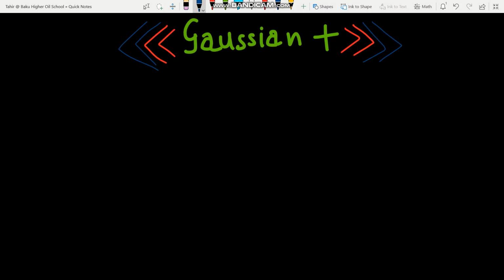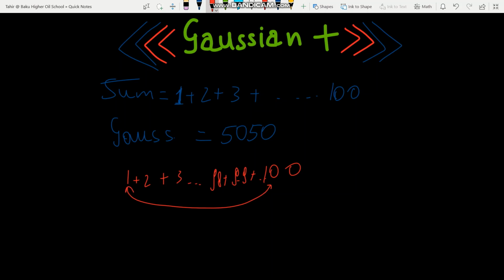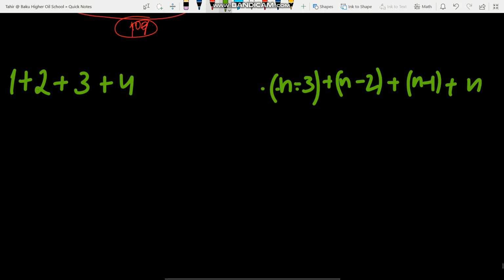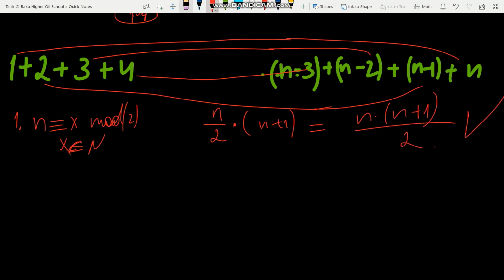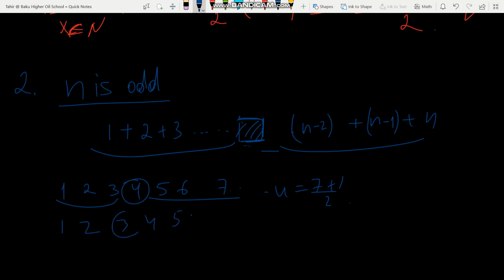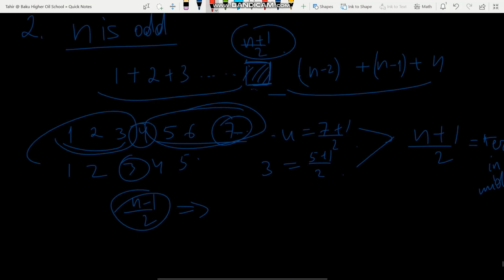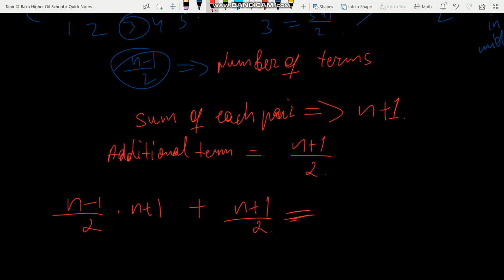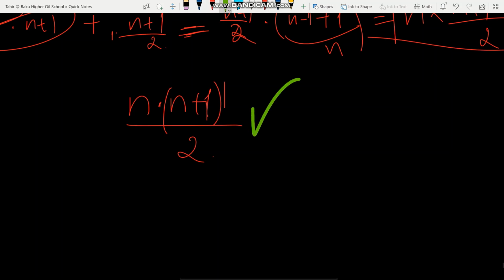Gaussian sum, Can you find the sum of 1+2+........100000 in a second????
The most well-known story is a tale from when Gauss was still at primary school. One day Gauss' teacher asked his class to add together all the numbers from 1 to 100, assuming that this task would occupy them for quite a while. He was shocked when young Gauss, after a few seconds thought, wrote down the answer 5050.